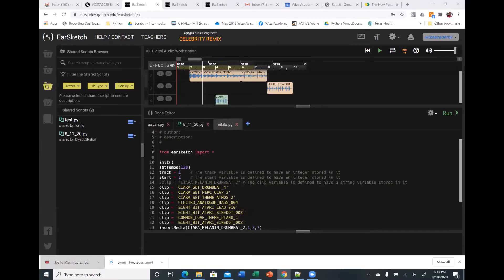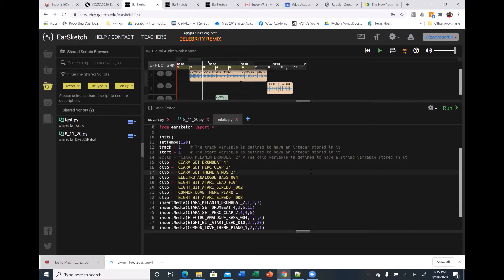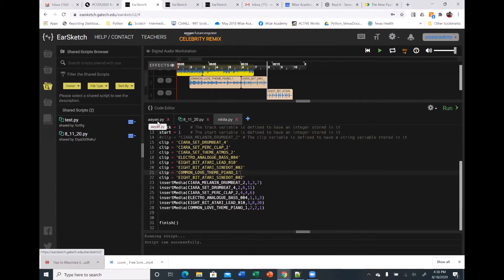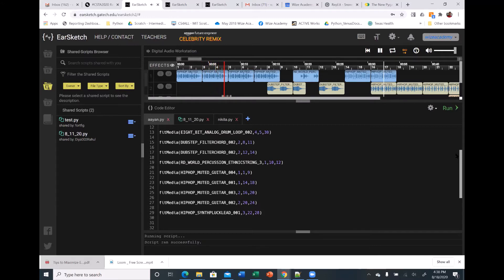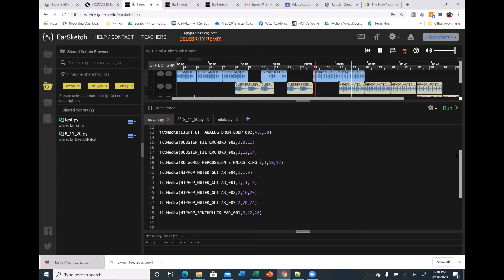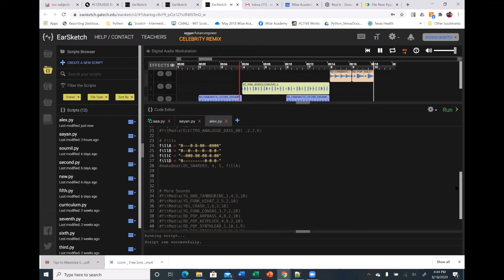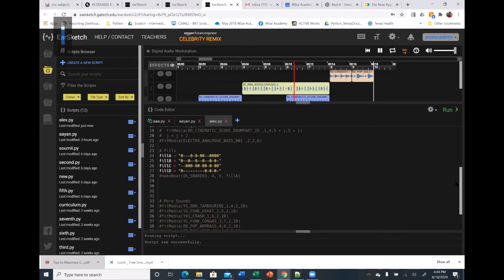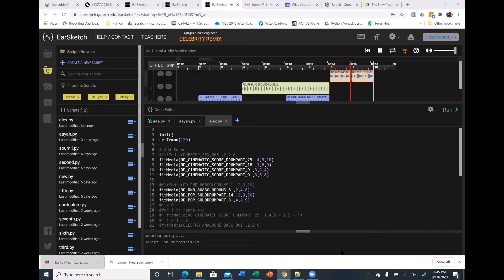Making Music with Python Code using EarSketch